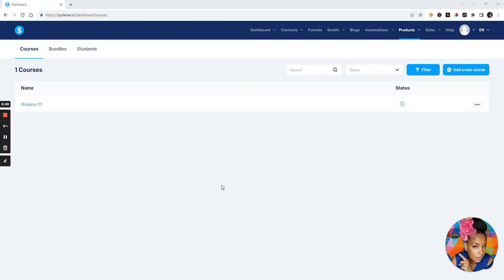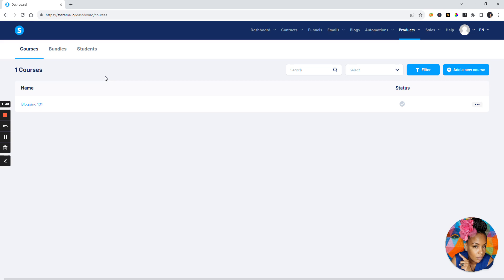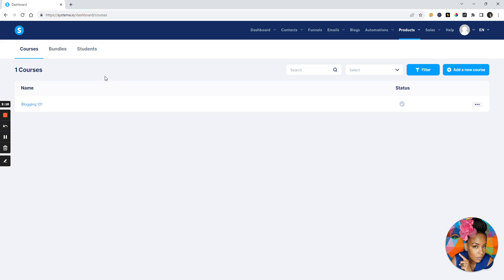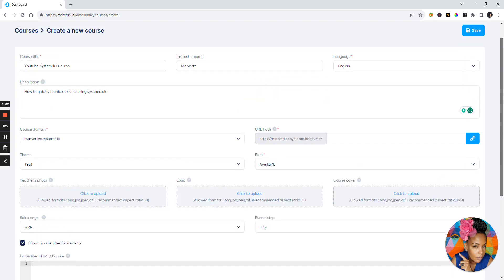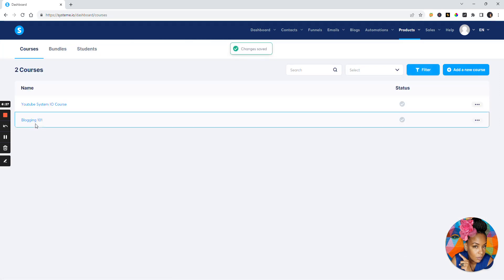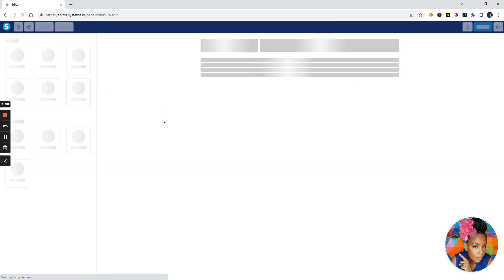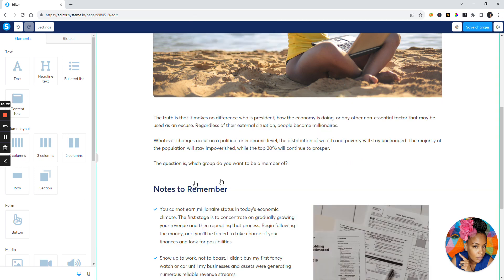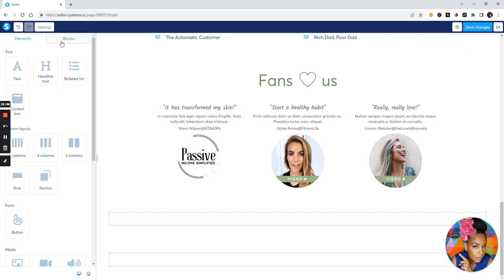Creating a Course with System io (Step By Step)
How To Create An Online Course With Systeme.io (Step-By-Step)

Are you ready to learn how to Create An Online Course With Systeme.io (Step-By-Step)

In this tutorial, we're jumping into the deep end of the pool, into the ins & outs of quickly crafting online courses using Systeme.io—a game-changing platform for 2023 and beyond. With many of you eager to explore the wonders of the Systeme.io course builder, renowned for its exceptional course creation and seamlessly integrated membership features, I'm thrilled to guide you through the process.

If you've been wondering how to harness the potential of Systeme.io to enhance your product sales through a well-structured course and a smoothly operating membership system, you're in the right place. This quick and easy tutorial will unveil the step-by-step process of creating a  course using Systeme.io.

By the end of this video, you'll have an understanding of how to construct an engaging course with Systeme.io. So, let's embark on this enlightening journey together and ensure you don't miss a single nugget of wisdom.

Questions- Call me or text me. 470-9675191

How To QUICKLY Create An Online Course With Systeme.io

Make sure you share the video